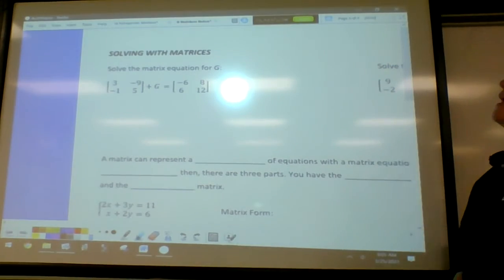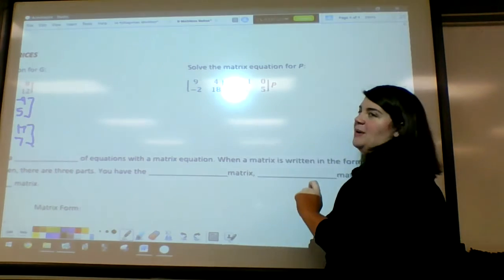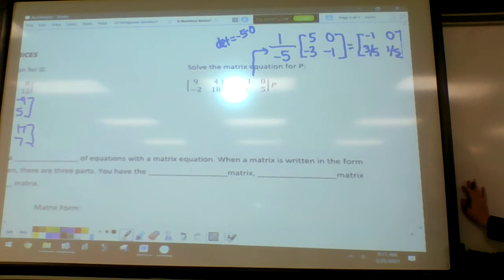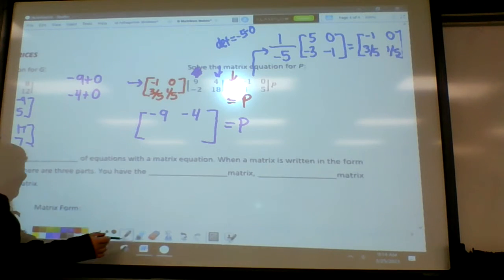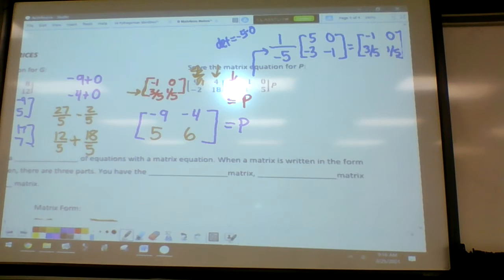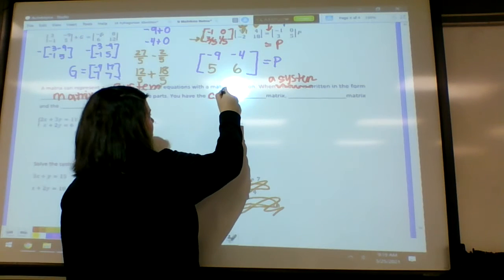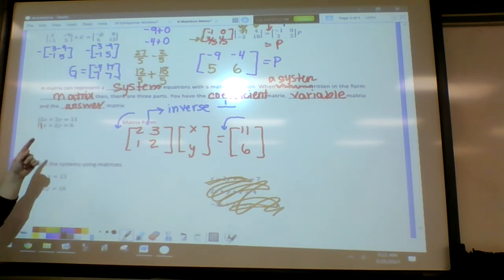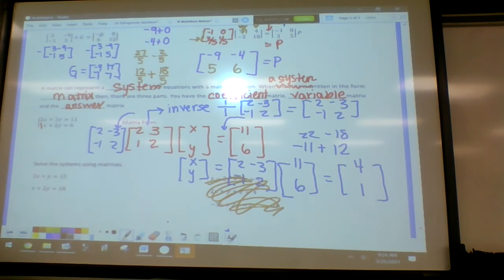Solving Matrix Equations